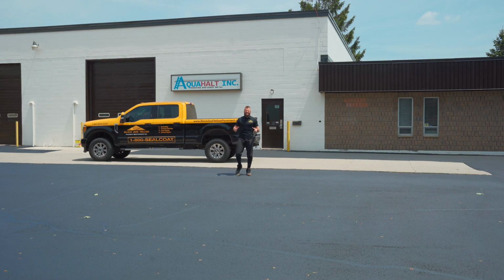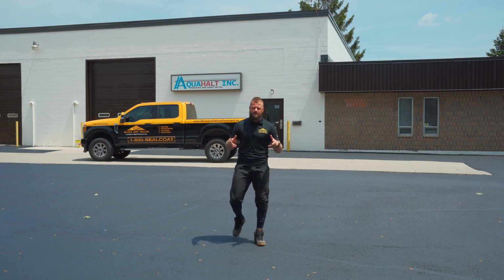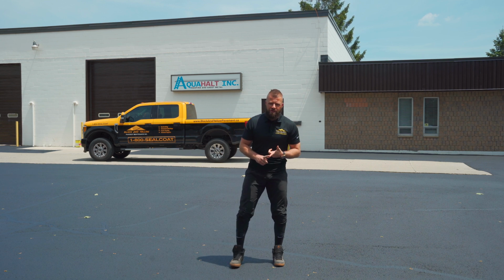Sealcoating 666 Colby Drive in Waterloo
We had the pleasure of sealcoating 666 Colby Drive in Waterloo.  We take you through the process from start to finish.